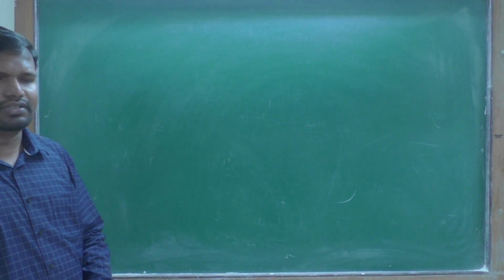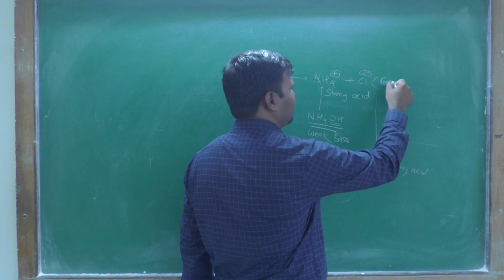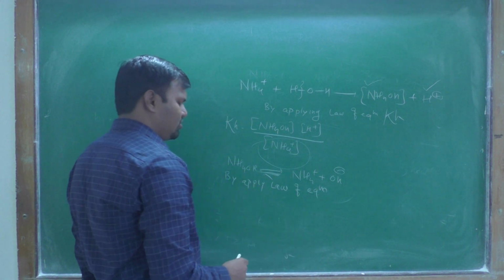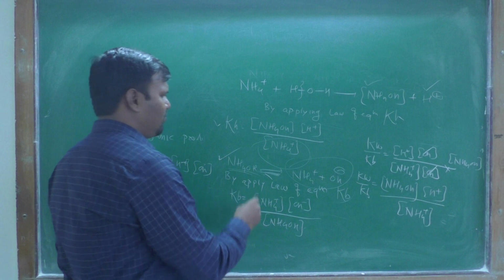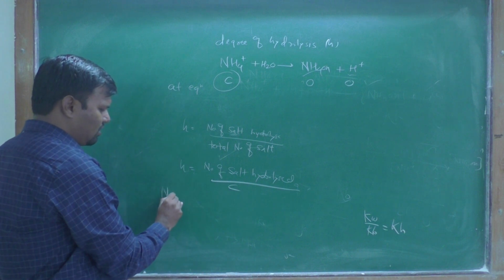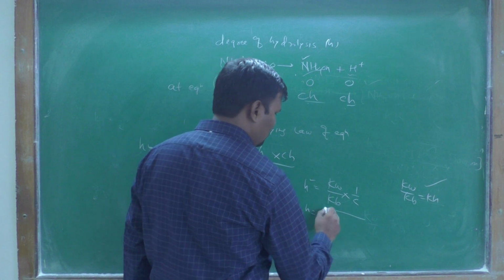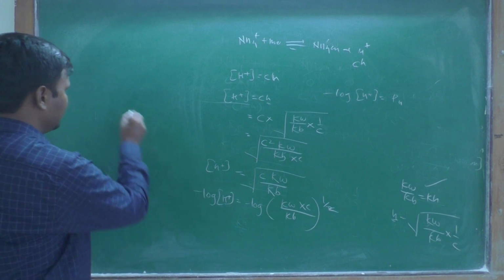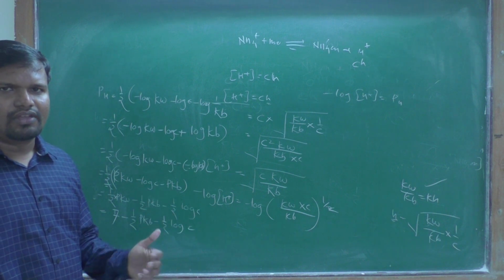F.Y.B.Sc. IIL-8IISalt of Hydrolysis Strong acid and weak base II ionic equilibria II